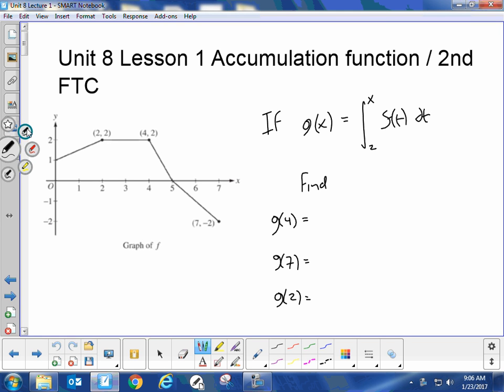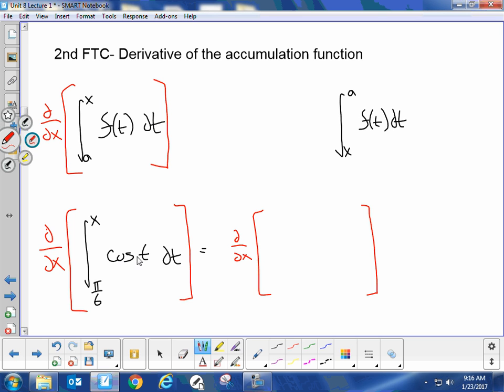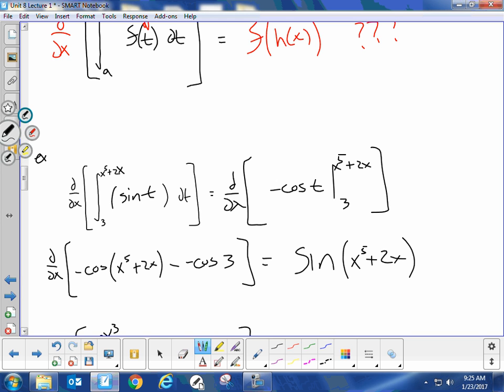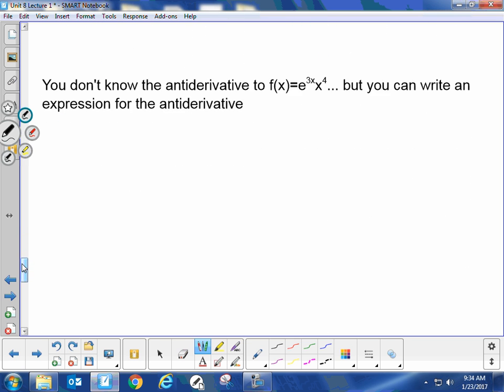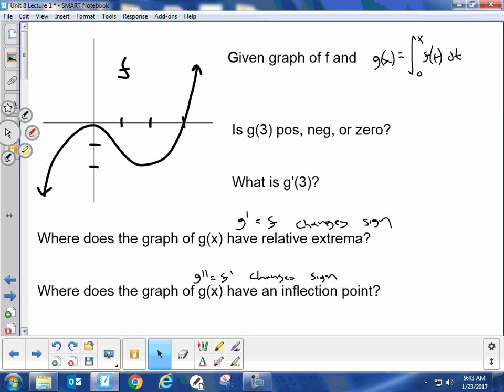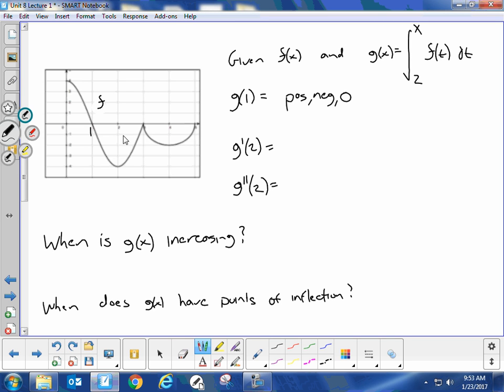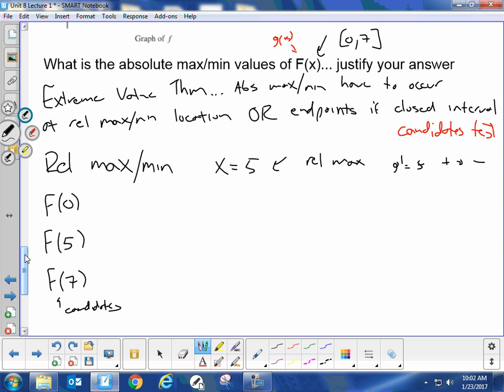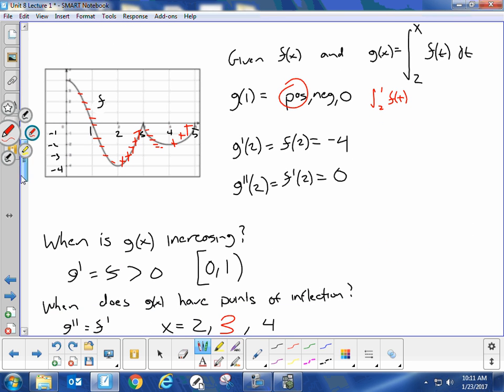Unit 8 Lesson 1 Accumulation Function / 2nd FTC